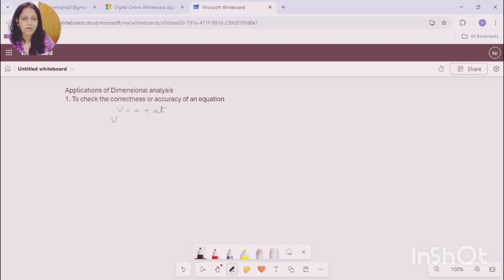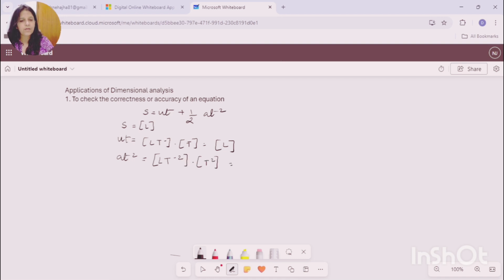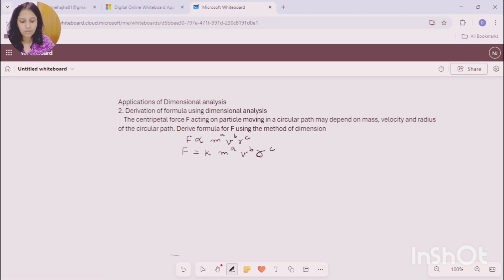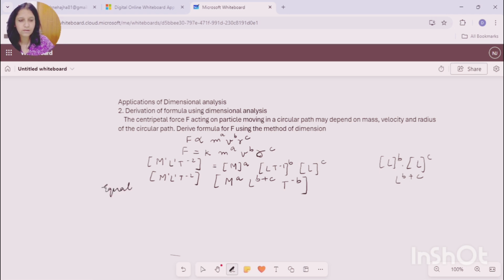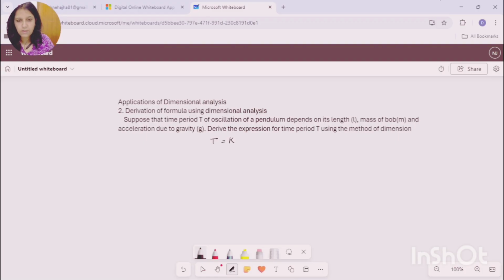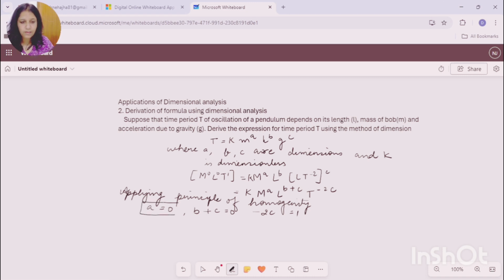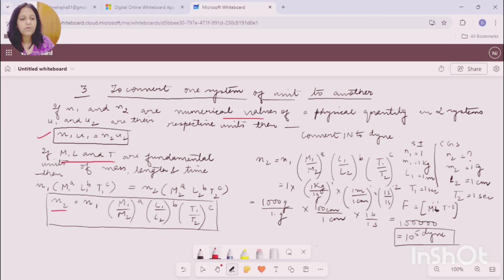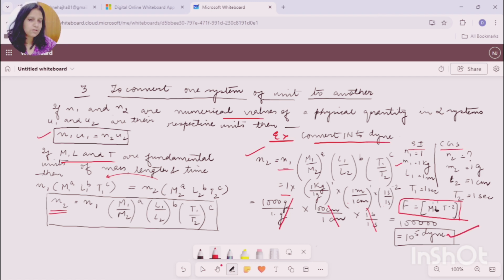Applications of Dimensional Analysis | Class 11 Physics | Units & Measurements | Easy Concept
In this video, we study the applications of dimensional analysis in Class 11 Physics (Units and Measurements) in a simple and clear way.
Dimensional analysis is an important tool used to: ✔ Check the correctness of physical equations
✔ Convert units from one system to another
✔ Derive relationships between physical quantities
✔ Understand how different physical quantities depend on each other
We also discuss how to apply the principle that dimensions must be equal on both sides of an equation.
📌 This topic is very important for CBSE Class 11 Physics exams and builds a strong foundation for advanced physics